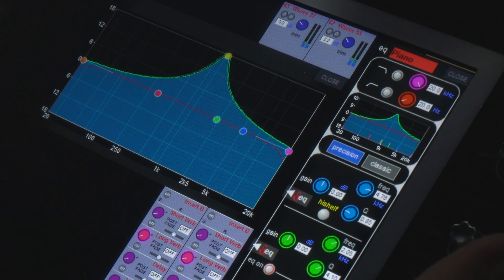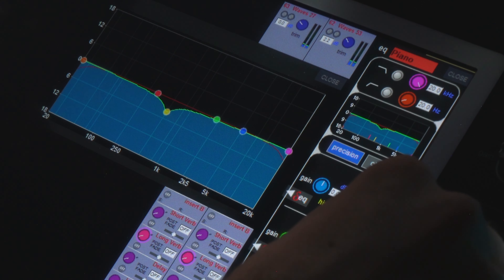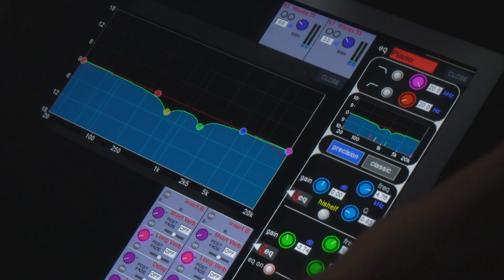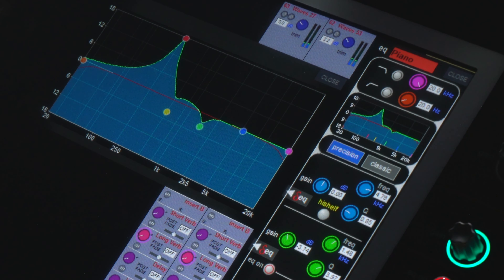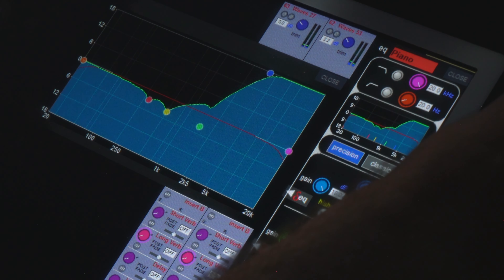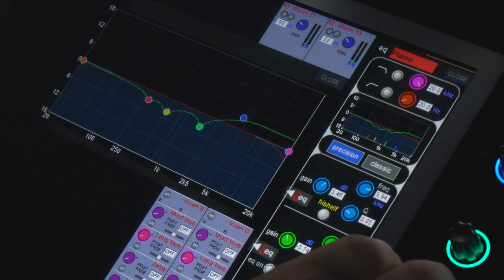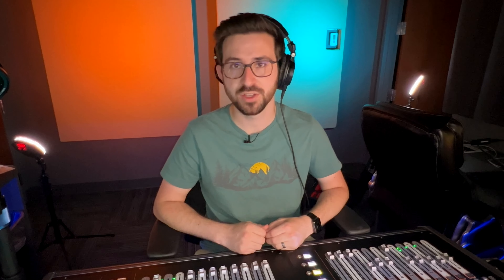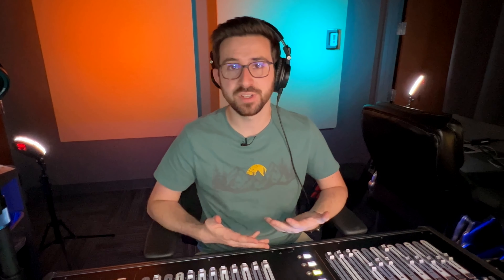How to EQ & Compress Piano | Nord Stage 3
In this video I walk through how to eq and keyboard and how to compress a keyboard. I also explain in detail how to use attack and release on a compressor to transform the sound of the instrument!

I've done the exact same process using the eq and compression on an X32 with fantastic results, so ANYONE can use this technique with nearly any gear to get similar results!

I used a Digico SD12 in this video for demonstration, however this process can be done basically any DAW or live console.

Examples:
DAW: ProTools, Logic, Studio One, Ableton, etc.
Consoles: Behringer X32/M32, Allen & Heath SQ5, Yamaha CL5/Rivage, AVID S6L, SSL, Digico, etc.

00:00 Intro
01:12 EQ
04:17 Compression
05:10 How to use Attack & Release
05:56 Attack & Release Demo